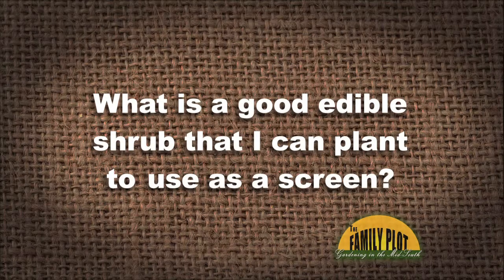Q&A -- What is an edible shrub I can use as a screen?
UT Extension agent Carol Reese talks about the options for an edible screen. There are no screen shrubs that are edible so she recommended espalier fruit trees, muscadines and some other fruiting vines and bushes.